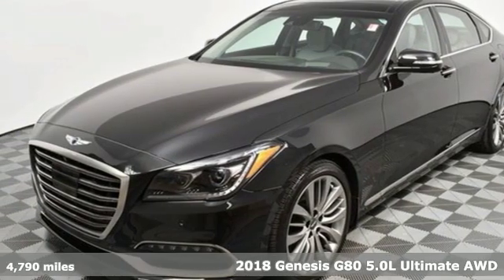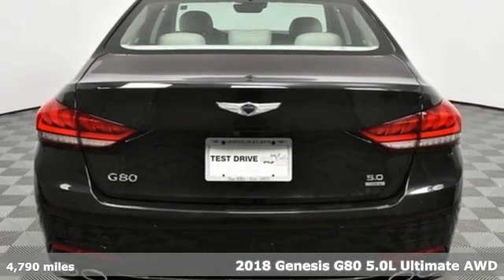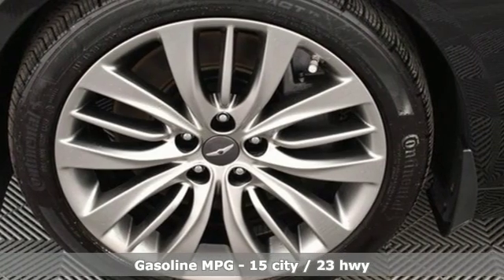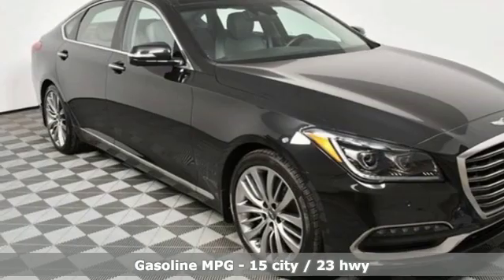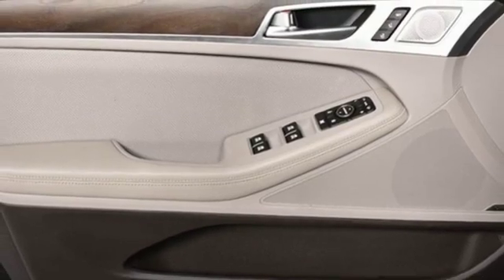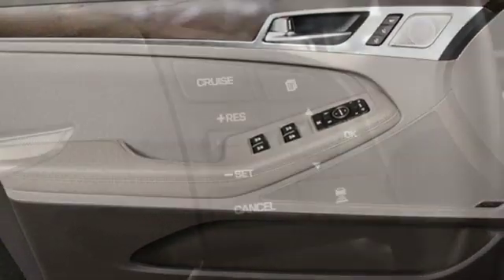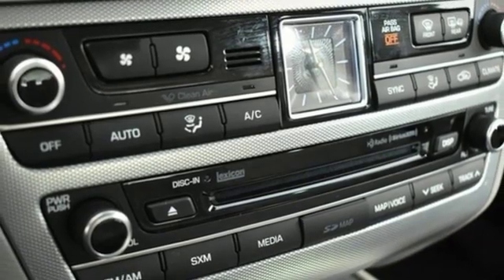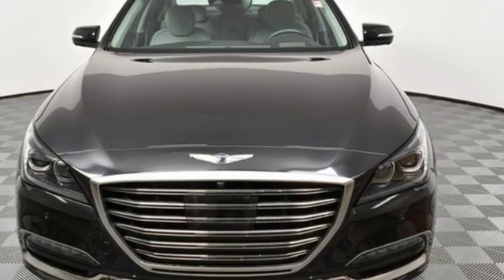Used 2018 Genesis G80 Atlanta Duluth, GA MSO449 - SOLD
Year: 2018
Make: Genesis
Model: G80
Trim: 5.0 Ultimate
Engine: 5.0L V8 DGI DOHC
Transmission: 8-Speed Automatic with SHIFTRONIC
Interior: Gray
Mileage: 4790
Stock #: MSO449
VIN: KMHGN4JF1JU240965
10 YEAR/100,000 MILE POWERTRAIN LIMITED WARRANTYbrbr* CLEAN CARFAX 1-OWNERbr* G80 5.0 AWD ULTIMATE PACKAGEbr* FULL LED HEADLIGHTS W/ DYNAMIC BENDING LIGHTbr* LED FOG LIGHTSbr* MULTI-VIEW CAMERAbr* WIRELESS CHARGING PADbr* FULL COLOR HEAD UP DISPLAYbr* 9.2-IN DIS NAVIGATION SYSTEMbr* POWER TRUNK LIDbr* LEXICON 17-SPEAKER LOGIC 7 SOUND SYSTEMbr* DUAL MODE CLIMATE CONTROL WITH CO2 SENSORbr* POWER REAR / MANUAL REAR SIDE WINDOW SHADESbr* SMART CRUISE CONTROLbr* AUTO EMERGENCY BRAKING SYSTEMbr* LAND DEPARTURE WARNING & LANE KEEP ASSISTbr* PARKING SENSORSbr* ELECTRONIC PARKING BRAKEbr* AUTO VEHICLE HOLDbr* PANORAMIC SUNROOFbr* HEATED & VENTILATED SEATSbr* BLIND SPOT SENSORS WITH REAR CROSS-TRAFFIC ALERTbr* 9 AIRBAGS INCLUDING DRIVER KNEE AIRBAGbrbrGive us a call to confirm availability and schedule a hassle free test drive! We are located at: 5785 Peachtree Blvd, Atlanta, GA, 30341.br

Address:
5785 Peachtree Ind Blvd